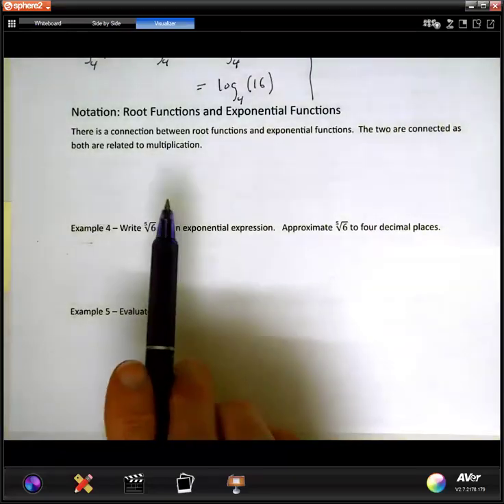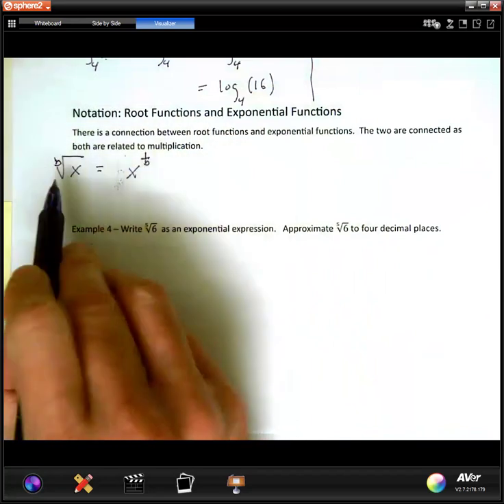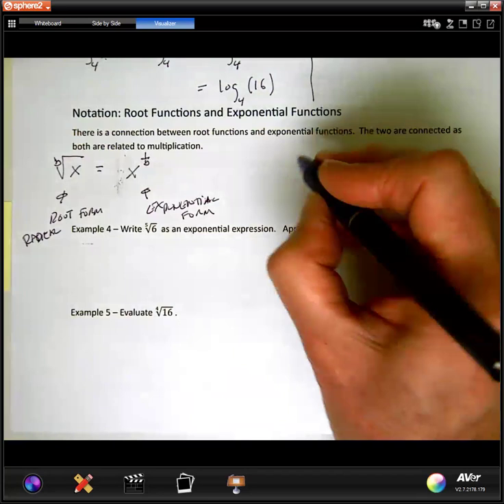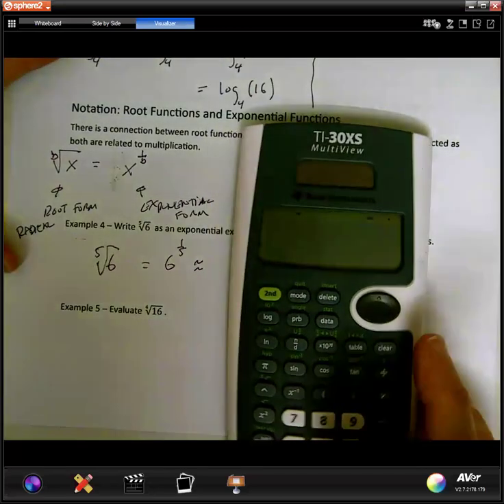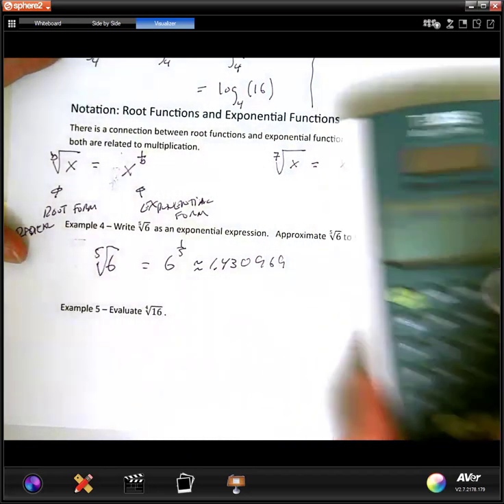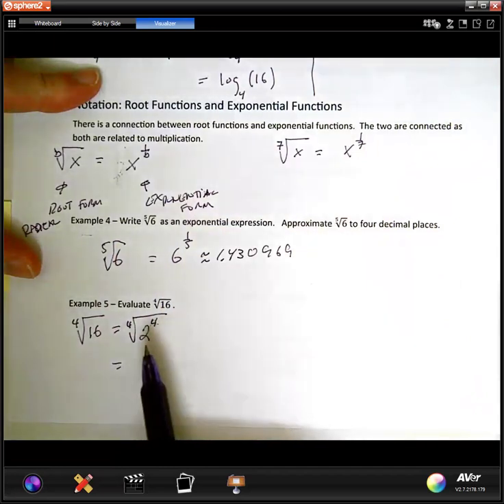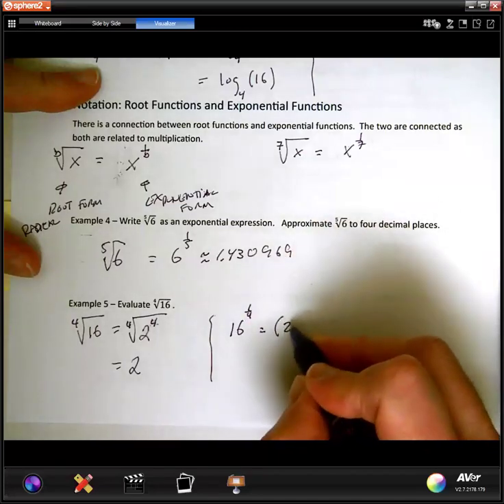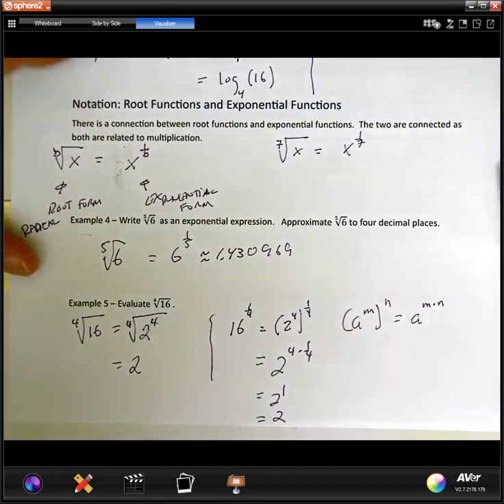Radical Notation and Exponential Notation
Writing a radical expression as an exponential expression.